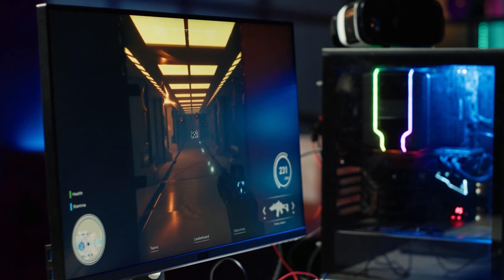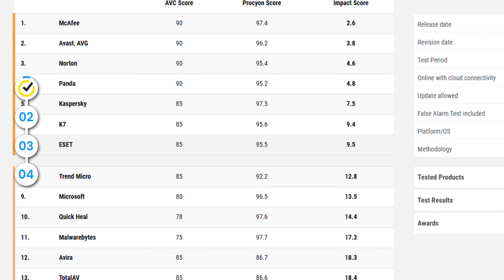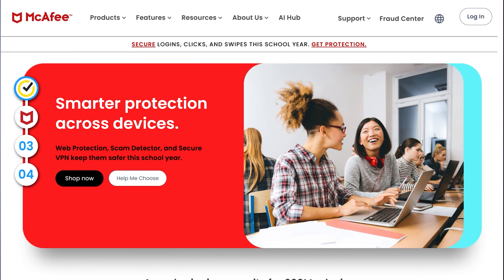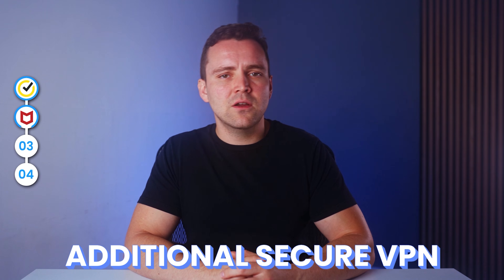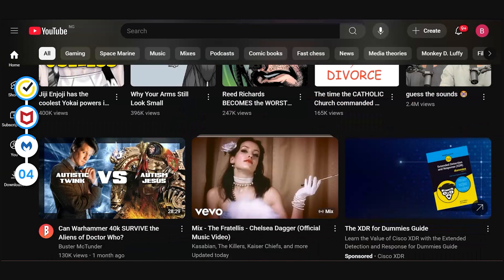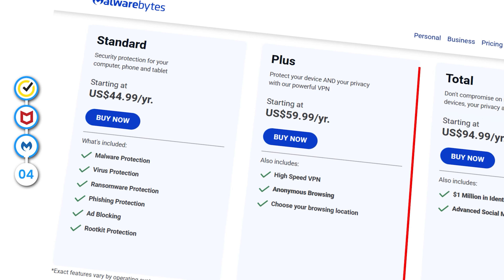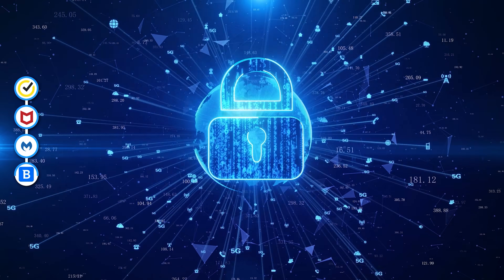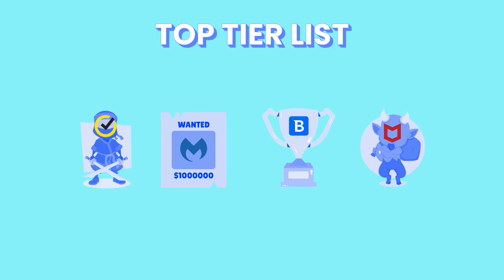BEST Antivirus 2026: Bitdefender vs Norton vs McAfee vs Malwarebytes (Who Wins?)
The best antivirus software for 2026 👇 (official links with special discounts)
👉 Mcafee (no link)

I thought my antivirus was protecting me. But after testing four of the biggest names — Bitdefender, Norton, McAfee, and Malwarebytes —  I was surprised by the results. One antivirus crashed a game, another reduced frame rates by 25%, one bombarded me with annoying pop-ups, and one quietly did almost everything right.

So, if you’re comparing Bitdefender vs Norton vs McAfee vs Malwarebytes, don’t make your decision until you’ve seen this video through to the end.

So, who ultimately comes out on top? Here’s the summary based on my findings.

Norton is the ninja. Barely affects speed and is extremely lethal to malware. McAfee is the speed demon. The lightest on system resources while still providing excellent protection.

Malwarebytes is the specialist wildcard. It’s the lightest in features but can hold its own. Bitdefender is the heavyweight champion in security. It blocked virtually every threat, but had the highest system impact.

So instead of one overall winner, think of it as four champions, each excelling in a different arena.

The real question is: which one fits you best? Let me know which one you will be using in the comments.

📜 Video Chapters

0:00 Intro
0:42 Testing setup
1:30 Norton
3:34 McAfee
5:47 Malwarebytes
9:11 Bitdefender
11:23 Final Verdict